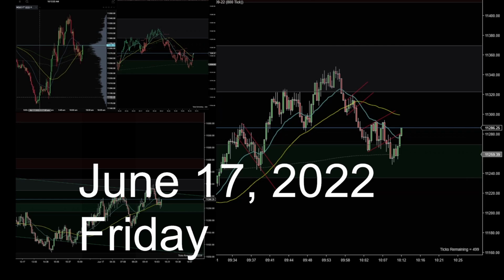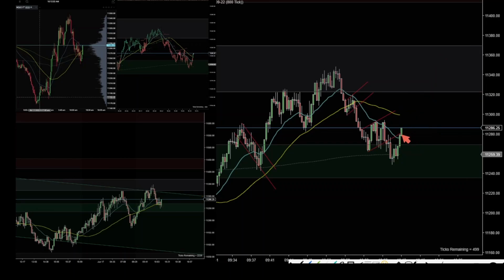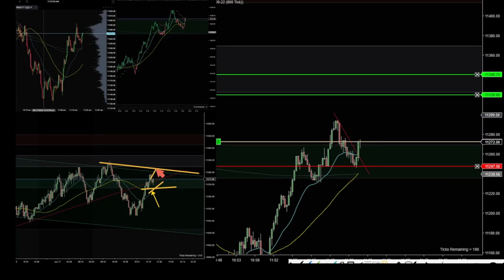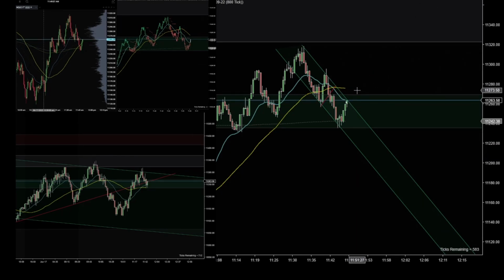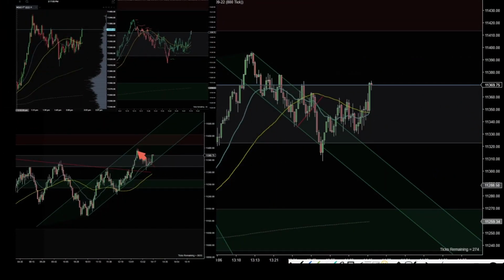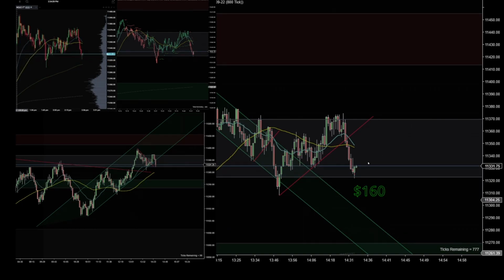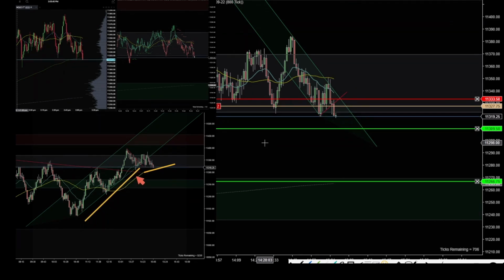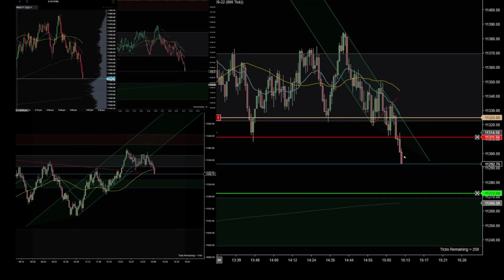Simple Trading Method That Works - Explained All My Entries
00:00 - Intro
00:13 - Price Action Breakdown
03:30 - Trade Entry (1)
04:18 - Price Action Review
04:50 - Trade Entry (2)
06:01 - Price Action Review
07:30 - Trade Entry (3)
11:05 - Price Action Review
11:24 - Trade Entry (4)
11:54 - Reversed Trade Entry (5)
12:40 - Price Action Review
13:03 - Trade Entry (6)
14:10 - Price Action Review
14:32 - Trade Entry (7)
15:38 - Trade Entry (8)
16:07 - Price Action Review
16:18 - Trade Entry (9)
17:31 - Trade Entry and Reverse Entry (10-11)
19:10 - Outro

1. Remote Control for Fast Entry/Exit Trades
2. USB Microphone TC30
3. LG 50” 4K TV Screen
4. Active Noise Cancelling Headphones